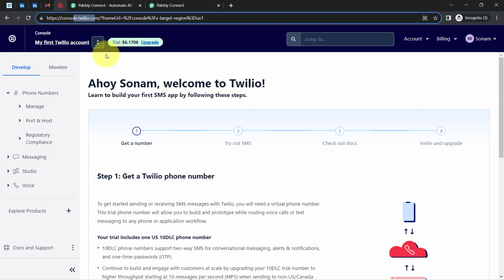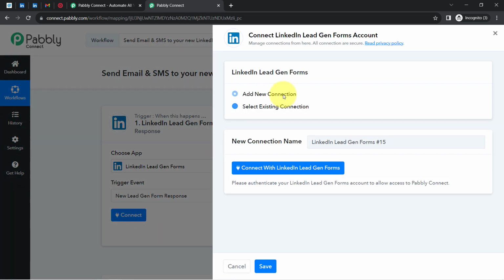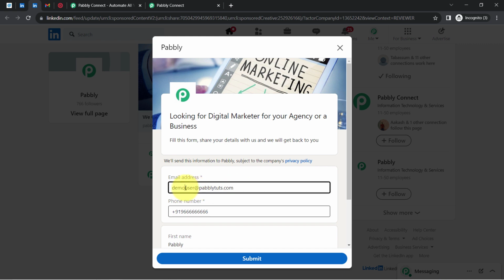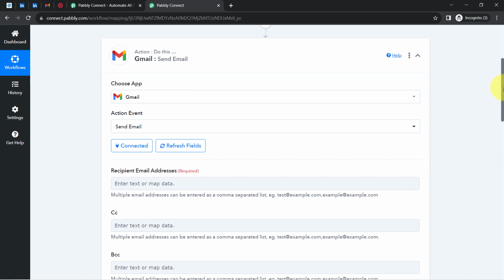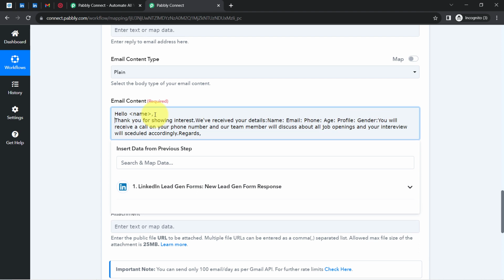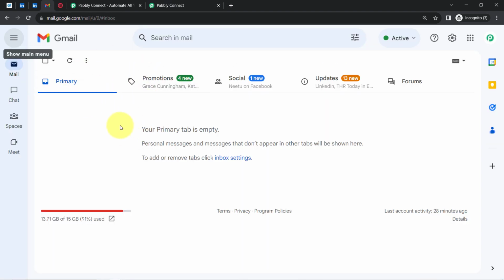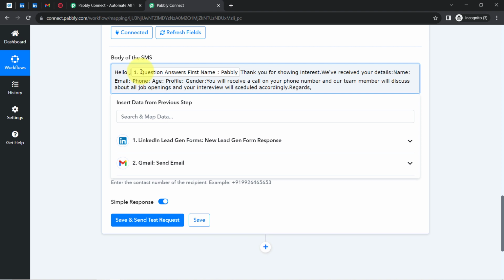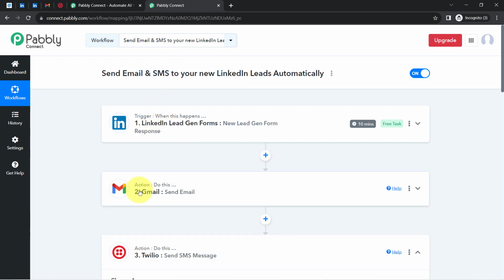Send Automated Emails via Gmail & SMS to LinkedIn Leads | Lead Generation #21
In this detailed tutorial, we will guide you through the process of automating your lead communication by sending automated emails via Gmail and SMS messages to your LinkedIn leads. This powerful automation is made possible through the integration of Pabbly Connect, Gmail, and SMS services.

Discover how this integration can revolutionize your lead generation and nurturing process. Whether you want to send personalized emails, important updates, or SMS notifications, this automation will streamline your communication strategy and ensure your LinkedIn leads receive timely, multi-channel responses.

Say goodbye to manual communication and embrace a more efficient and effective approach to engaging with your LinkedIn leads

1. Automation: Pabbly Connect offers automation capabilities that can help you automate mundane and repetitive tasks. This allows you to save time, money and resources.

2. Integration: Pabbly Connect provides a wide range of integrations so that you can connect different web services with each other. This helps you to create smarter workflow processes and make your business more efficient.

3. Security: Pabbly Connect takes security seriously and provides an industry-standard security system to protect your data and applications.

4. Scalability: Pabbly Connect is highly scalable and allows you to easily add new applications and services to your workflow.

 5. Cost-effective: Pabbly Connect is cost-effective and provides plans for different business sizes.